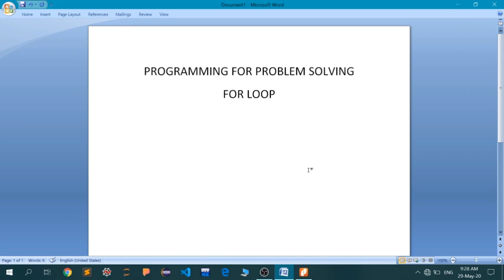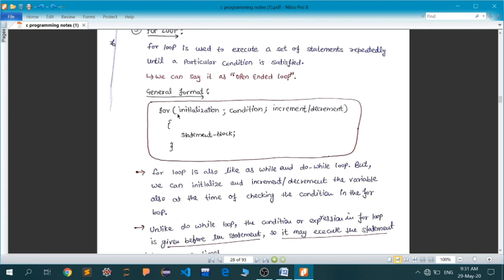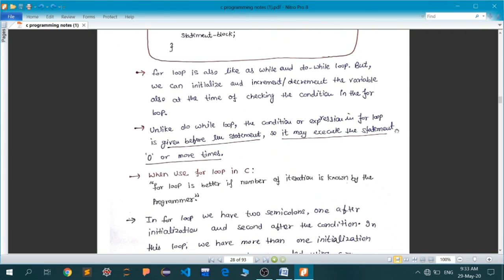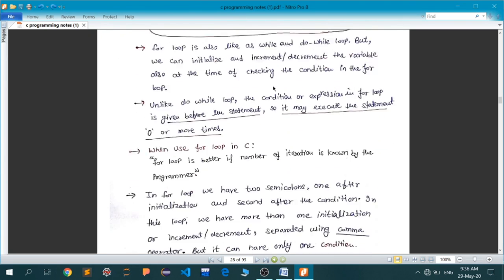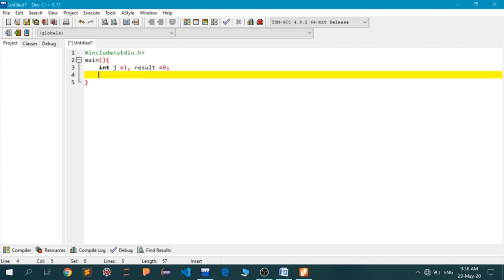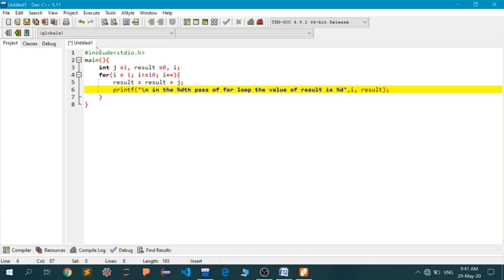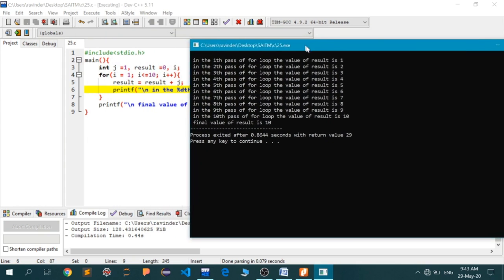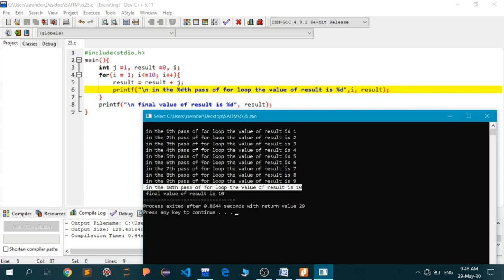SAITM B TECH 2ND SEM APPLIED SCIENCE PROGRAMMING FOR PROBLEM SOLVING LECTURE 26